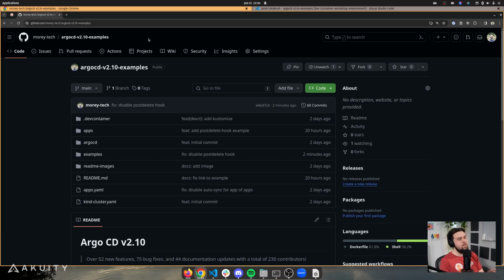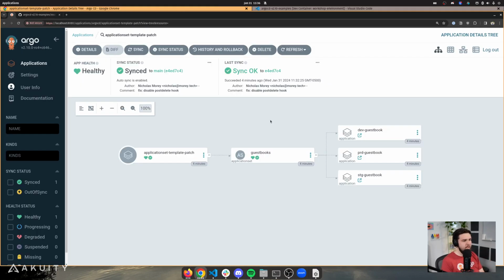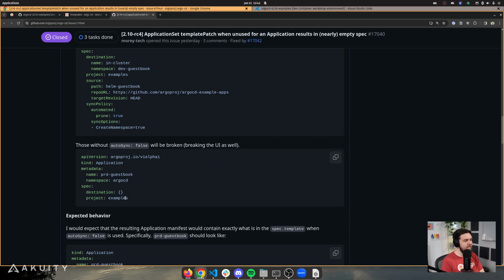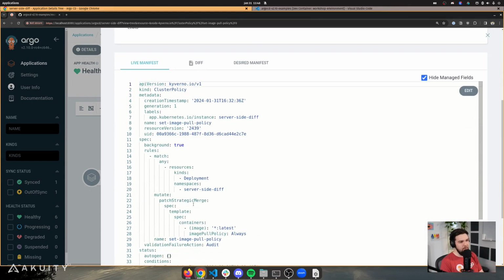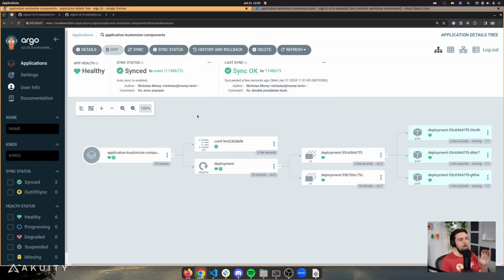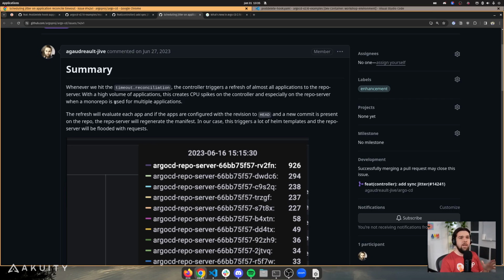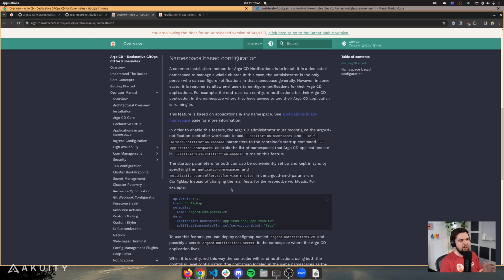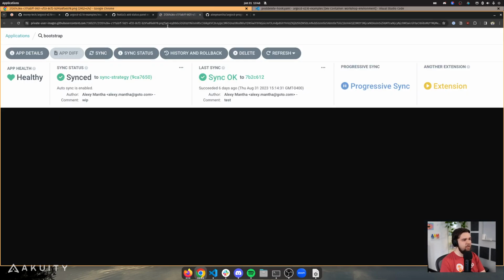What's New in Argo CD 2.10? templatePatch for ApplicationSets, Server Side Diff, and more!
The latest release of Argo CD is out, version 2.10! This release includes:

- The `templatePatch` field for ApplicationSets, which allows you to define templates without being limited to string-only fields.
- Server-Side Diff to address issues with the Server-Side Apply (SSA) sync option.
- PostDelete hook Support to clean up resources after an Application has been deleted.
- Application Controller Sync Jitter to allow the repo-server to have a more evenly distributed load
- Kustomize Components support to provide a powerful way to modularize and reuse configuration, from the Application manifest.
- Better support for Apps in Any Namespace & Notifications, so end-users have the ability to configure notifications for their Argo CD application in their namespaces.
- Status panel extensions to display extra information on the application's status.

We go through a hands-on example of each of these new features in this video!

For more knowledge about Argo and GitOps, check out the Akuity Blog and the Awesome Argo list on GitHub

Chapters:
0:00 Intro
1:39 Try it for yourself
2:30 ApplicationSet templatePatch
7:55 ServerSideDiff Compare Option
12:02 Kustomize Component Support
14:03 PostDelete Hook
14:55 Sync Jitter
18:00 Notifications for Applications in Any Namespace
20:07 Status Panel Extensions
21:34 Outro